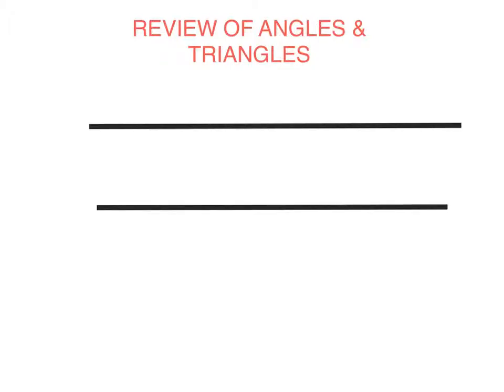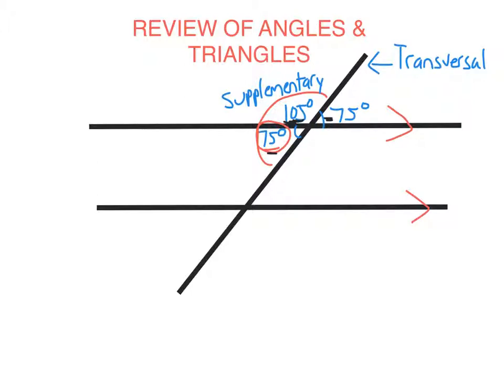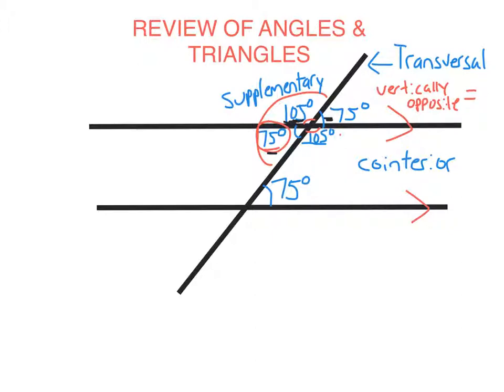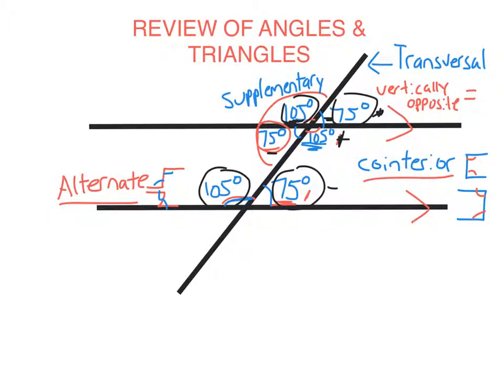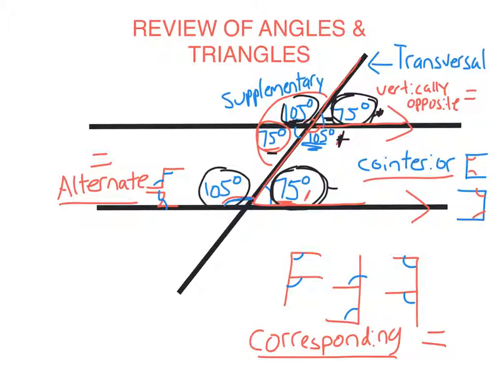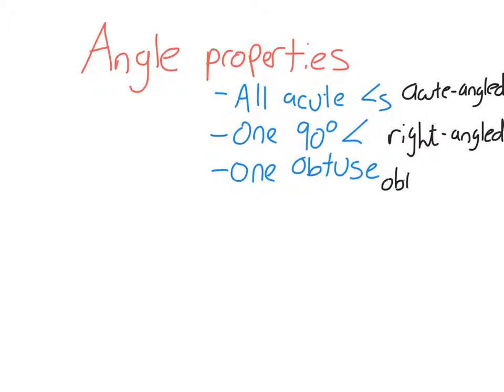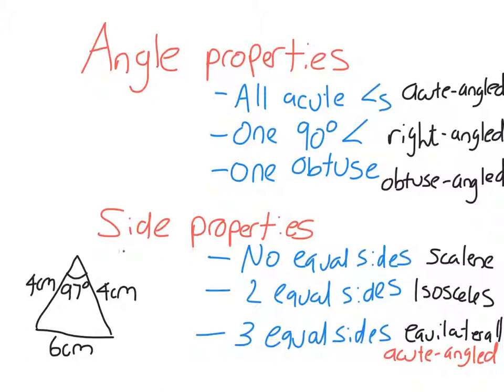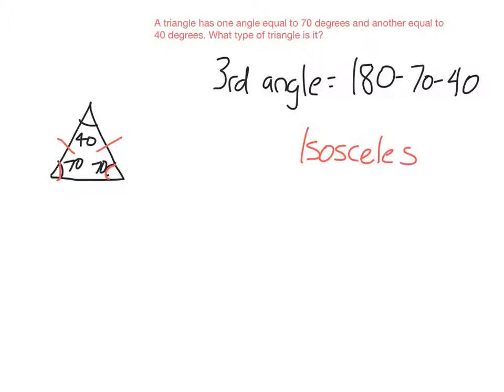Y9 Angle Triangle review